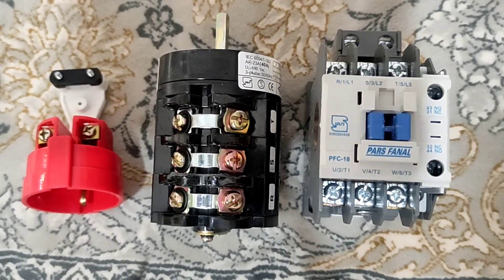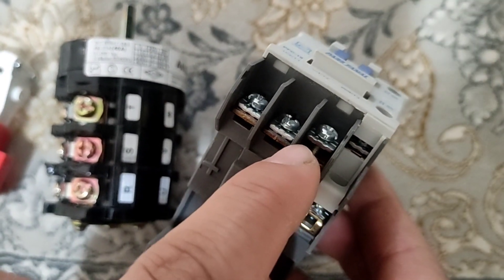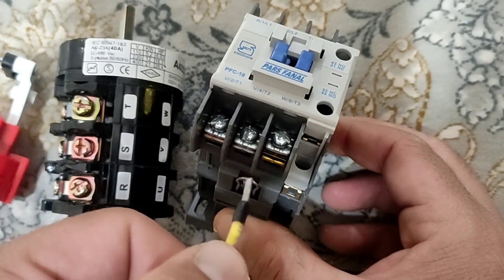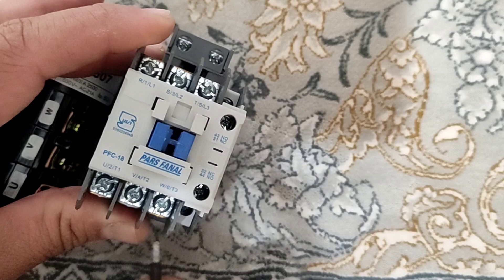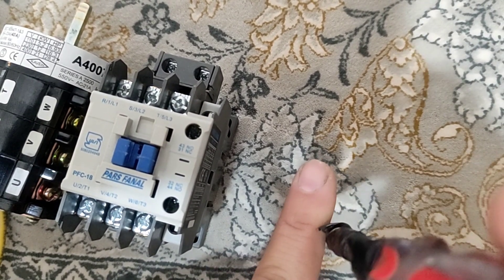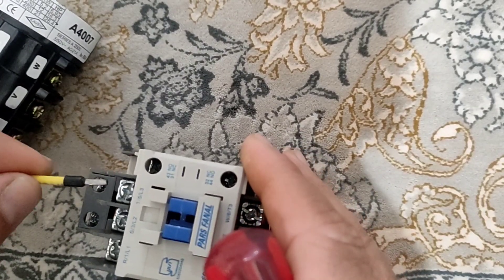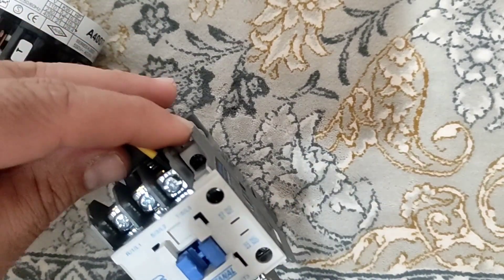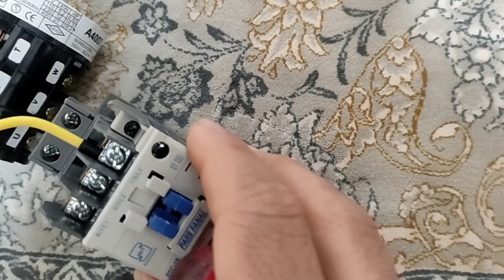Tighten the screw with the best method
In this video, we are going to teach the correct method of tightening the screw. We also teach the correct method of connecting the electric wire to the screw. This point is necessary for all people, especially electricians.